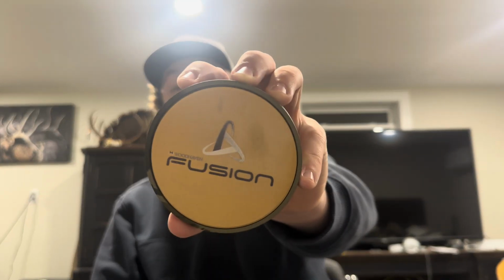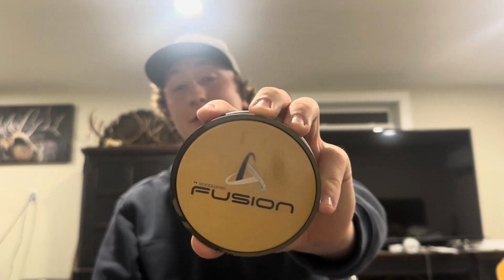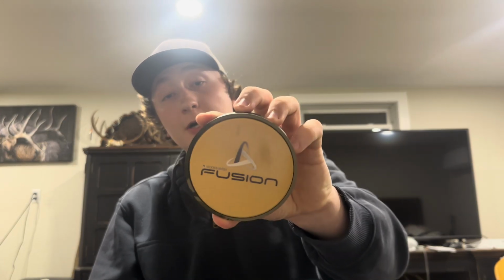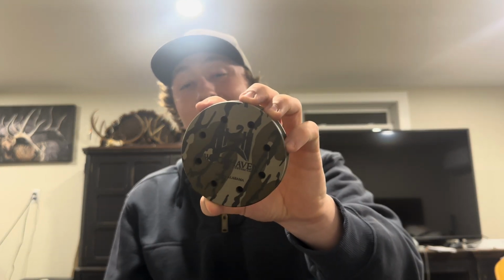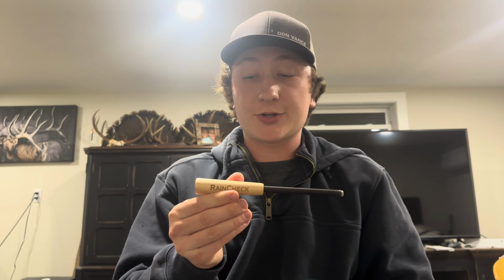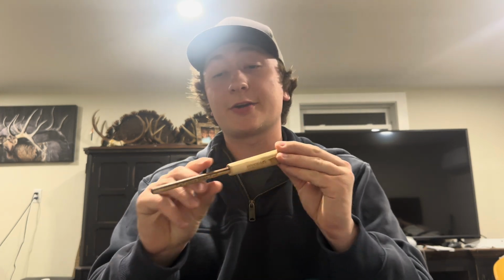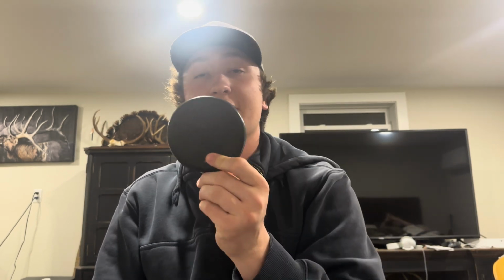Woodhaven Fusion Ceramic Turkey Call Review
Hey guys! Today I’m bringing a review on a partially waterproof new friction call from Woodhaven! Enjoy!